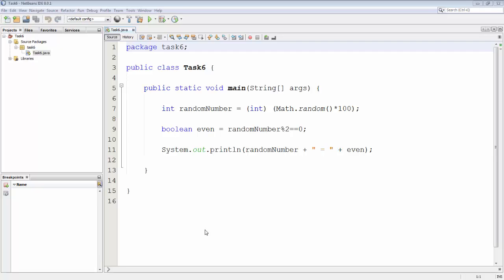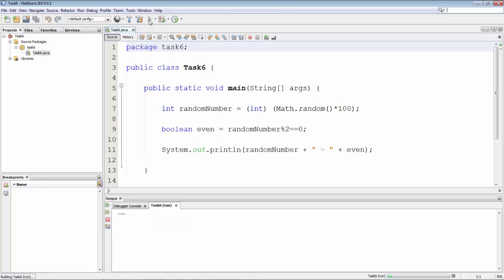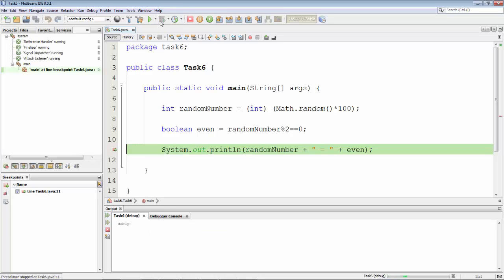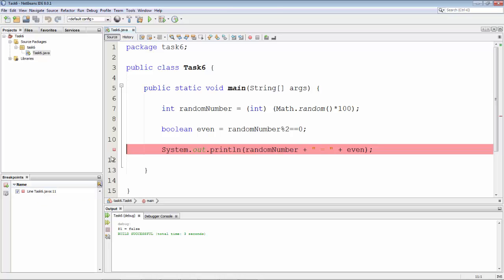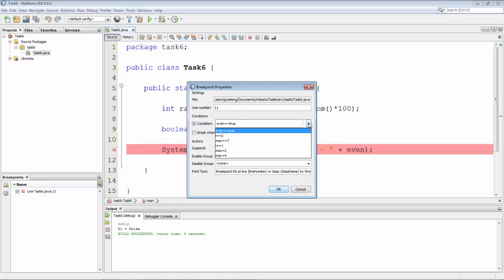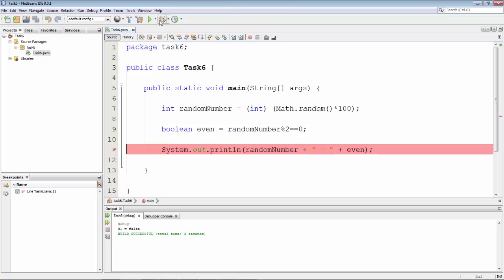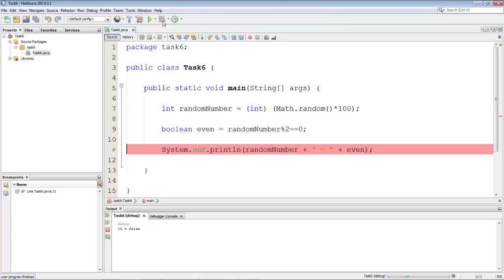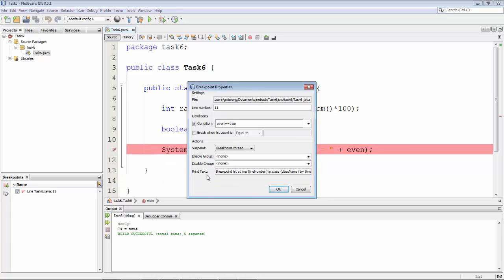NetBeans Debugger for Java -- Tip #3: Conditional Breakpoints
The NetBeans Debugger has many powerful features. In 3 minutes, learn how to let a breakpoint be hit only when a condition you have set is true.